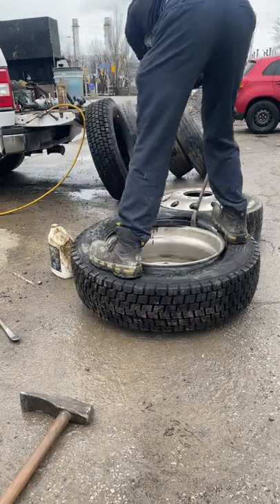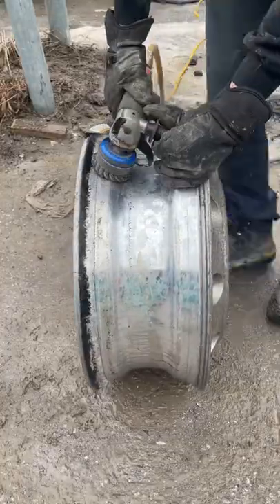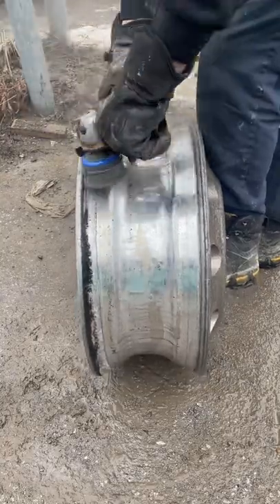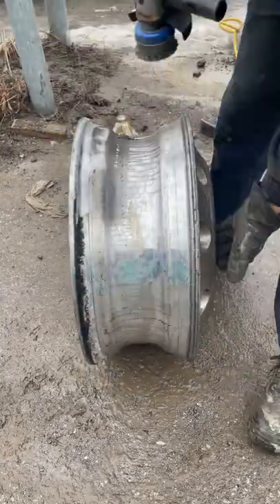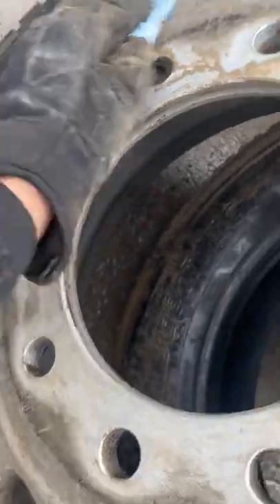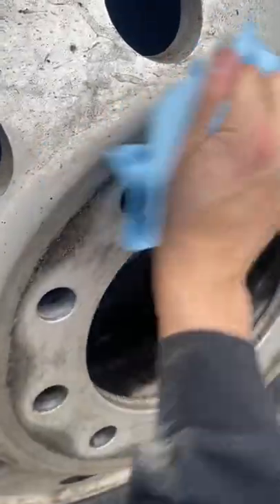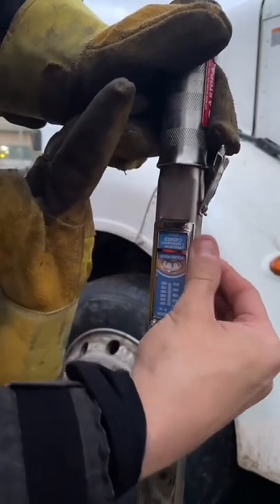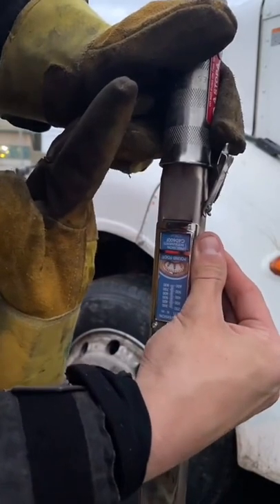3 Steps to prevent wheels fallin off